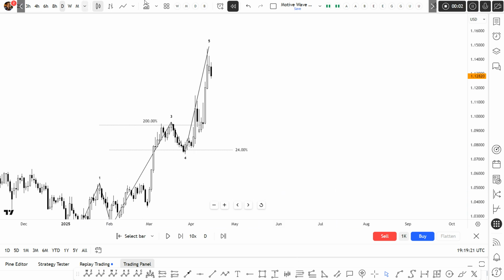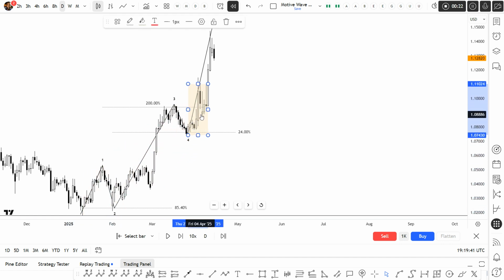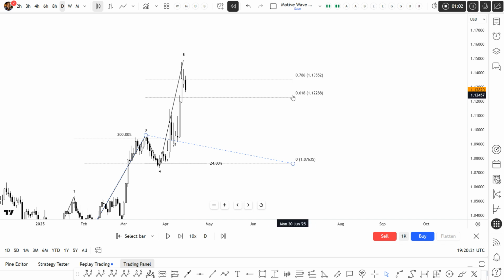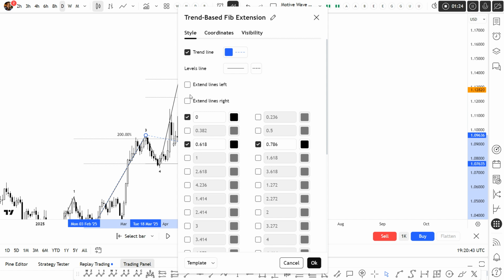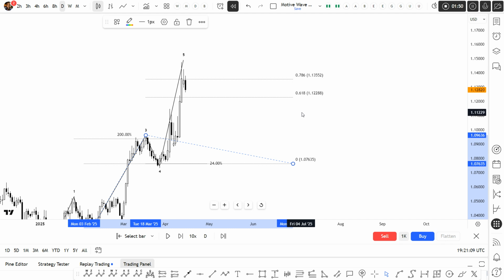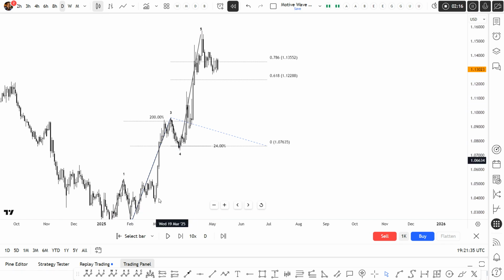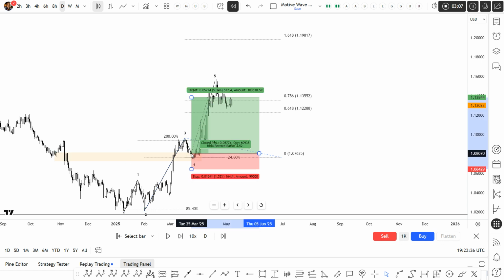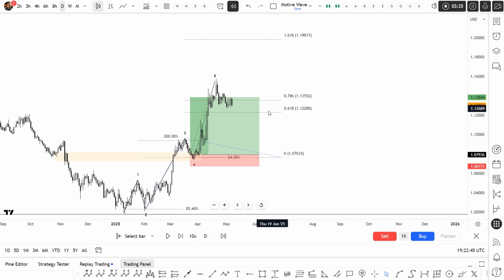Wave 5 End Point – Elliott Wave Principle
🔹 Brief Note on Wave 5 End Point – Elliott Wave Principle

Wave 5 is the final impulse wave in an Elliott Wave 5-wave sequence. It typically marks the end of the trend and is often followed by a major correction or reversal.

✅ Key Features of Wave 5 End Point:
 • Wave 5 ends the impulse structure (after Waves 1, 2, 3, and 4).
 • It often ends near Fibonacci extension levels (measured from Waves 0–3).
 • Common targets: 61.8%, 100%, or 161.8% of Wave 1 projected from Wave 4.
 • May show divergence on indicators like RSI or MACD (momentum slows down).
 • Could form a regular impulse or an Ending Diagonal (wedge-like structure).

📍 Clues for Spotting the End of Wave 5:
 • Look for bearish/bullish divergence vs Wave 3 on momentum indicators.
 • Watch for reversal candlestick patterns or a break of trendline/channel.
 • Volume may decline even as price pushes higher/lower.

🧠 Summary:

The end of Wave 5 usually signals the completion of the current trend and the start of a correction (A-B-C). Recognizing it helps traders exit at the top/bottom and prepare for the next market phase.